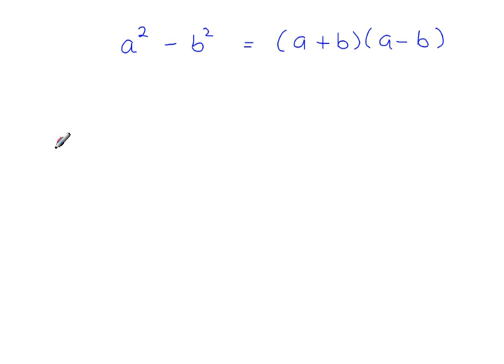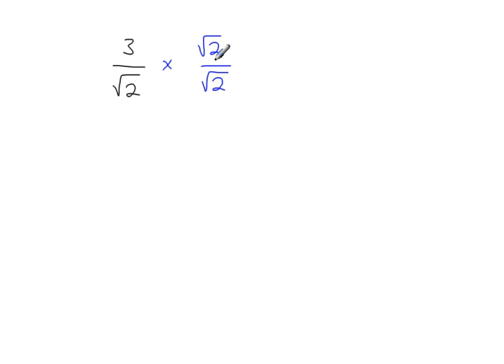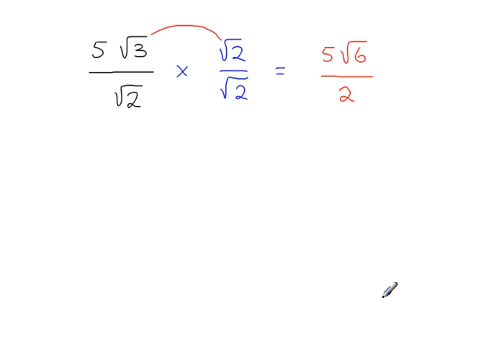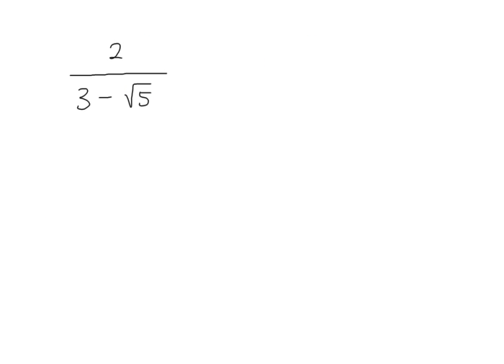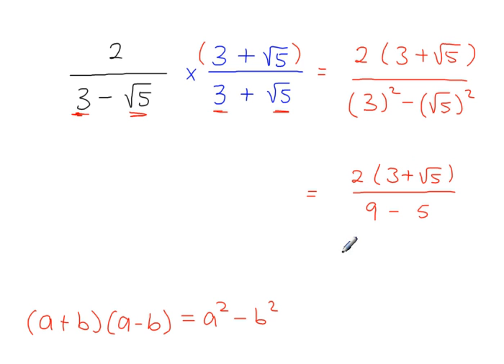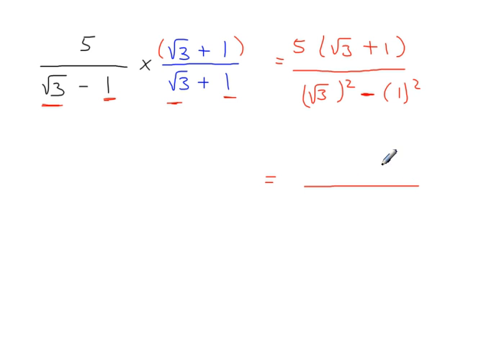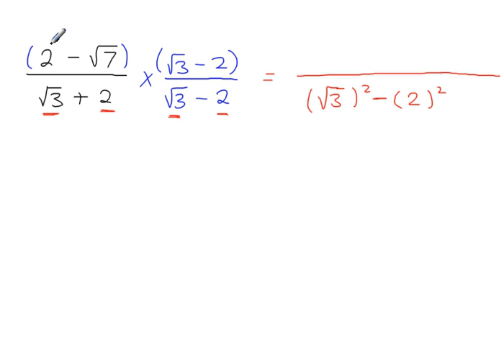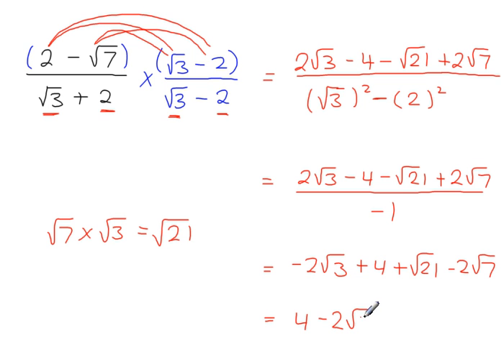C1 - Surds - Rationalising the denominator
Make sure you understand the difference of 2 squares from the topic on quadratics - it is used in here.